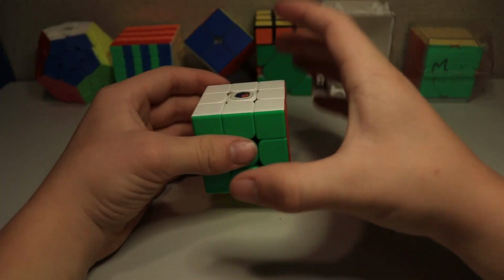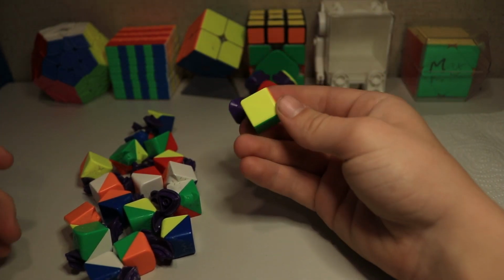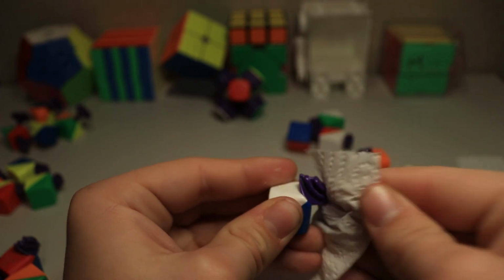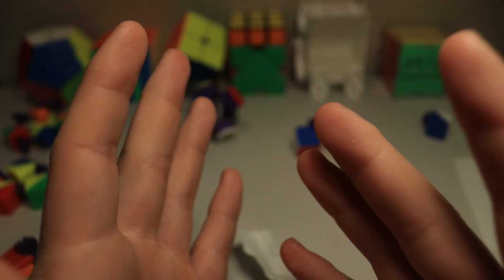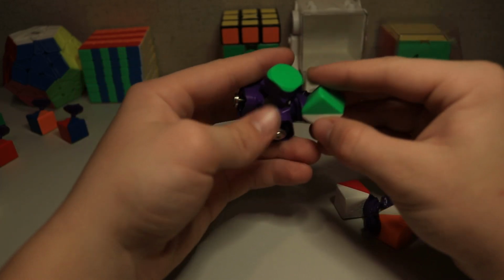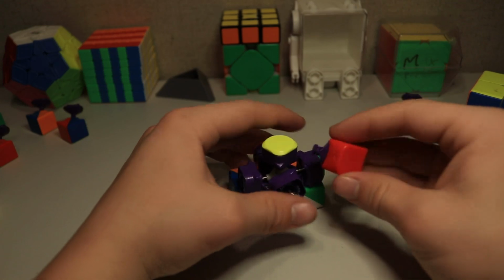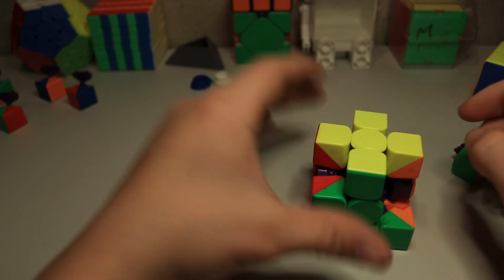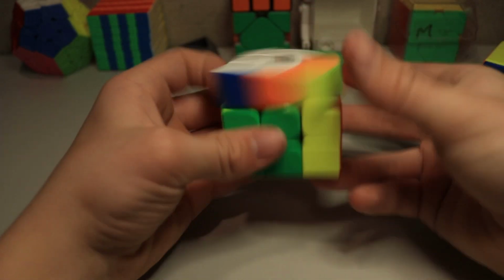CLEAN Your 3x3 in RECORD TIME!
Learn how to clean your 3x3 cube in record time with these simple tips and tricks! Keep your cube in top condition for faster solves.